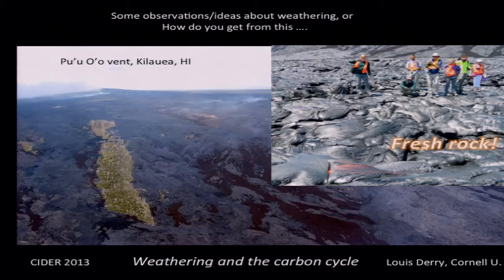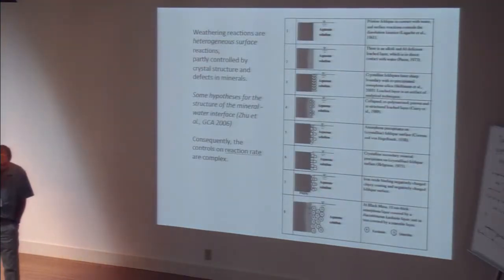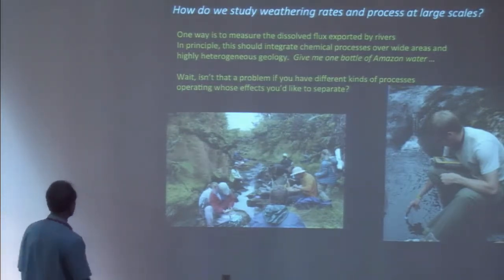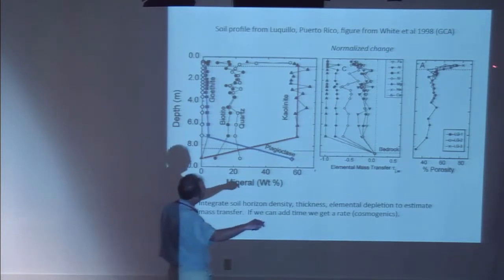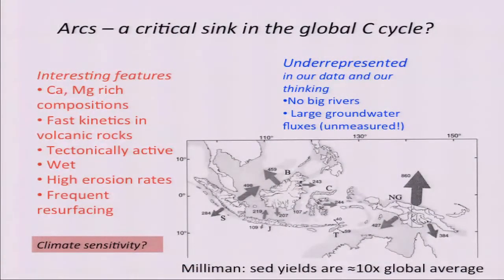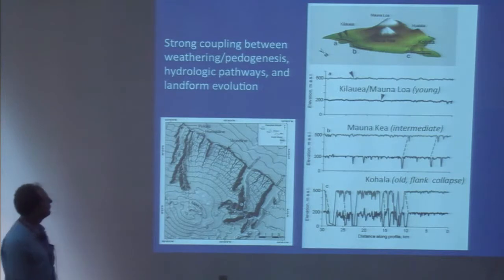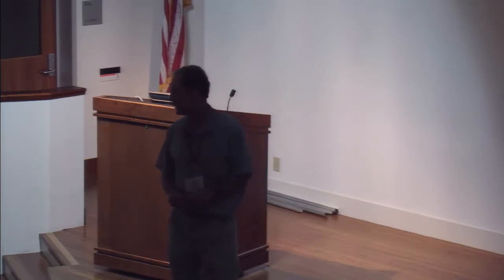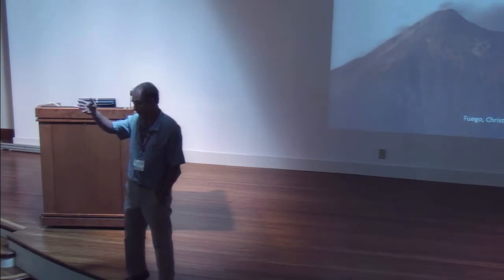Weathering by Louis Derry